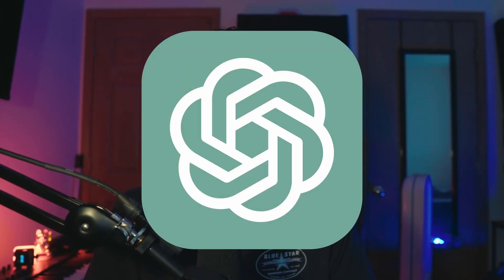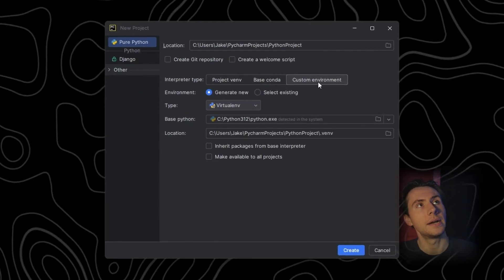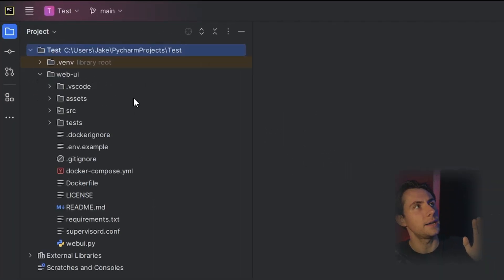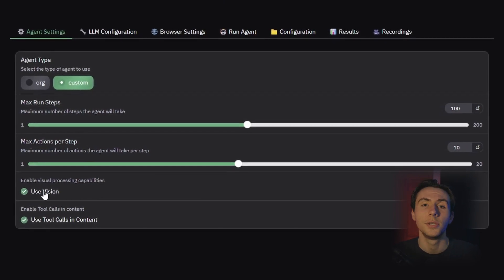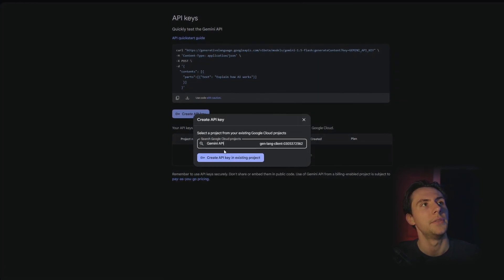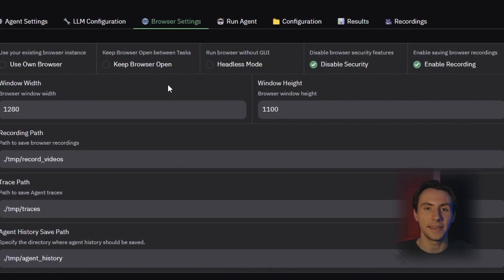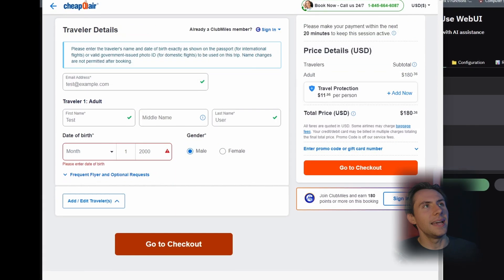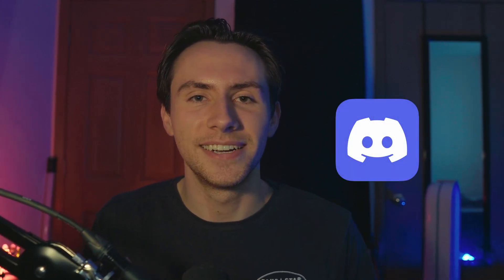Automate anything with a free Browser Agent In 9 Minutes (DeepSeek-R1 Compatible)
In this video, I teach you how to create OpenAI's Operator Agent for free using open-source tools.

0:00 Intro
0:36 Download PyCharm
2:10 Cloning Github
4:34 Gemini Integration
5:35 Testing
7:26 Precautions